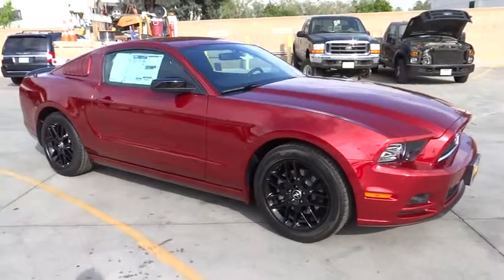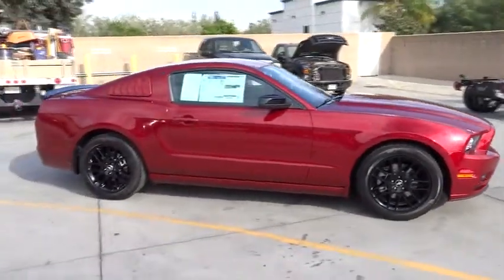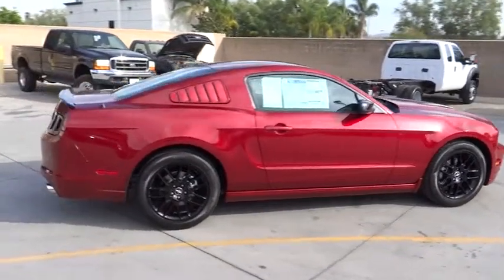2014 Ford Mustang Riverside, Fontana, Redlands, Rancho Cucamonga, Palm Springs 00140920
2014 Ford Mustang Premium - Stock#: 00140920 - VIN#: 1ZVBP8AM9E5288712

Fairview Ford
292 North G Street